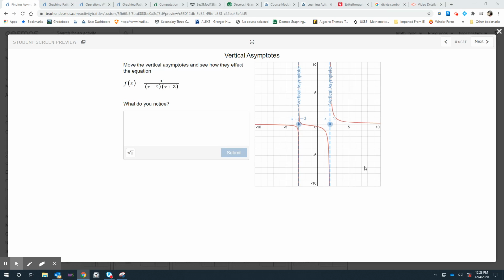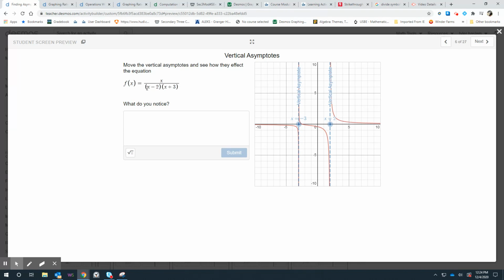Finding Vertical Asymptotes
Explanation of the principle behind how one finds the vertical asymptotes of a rational function.